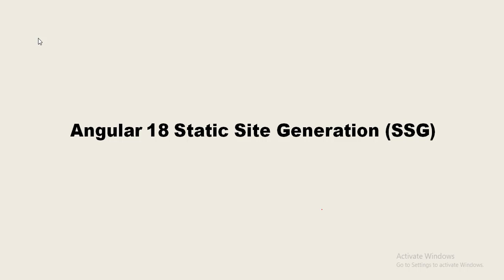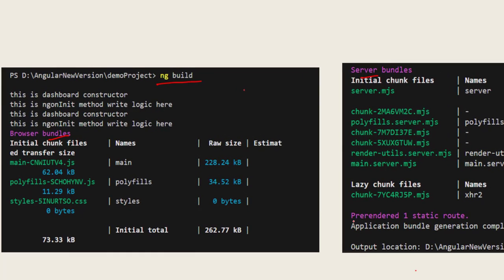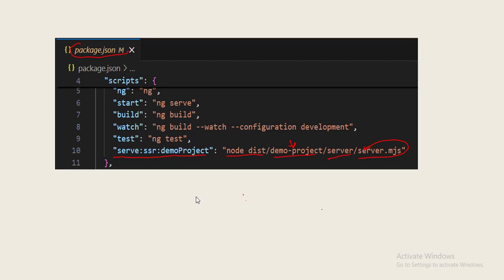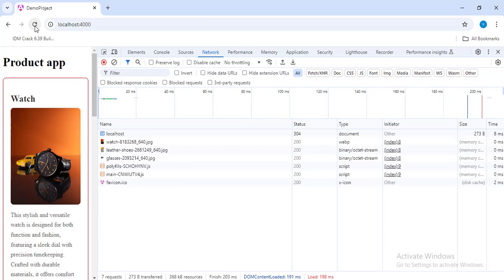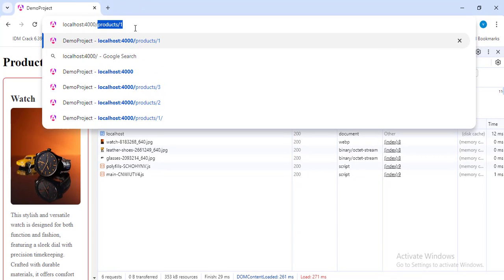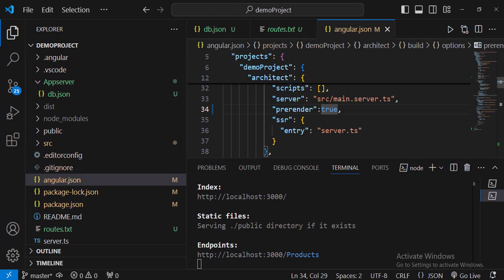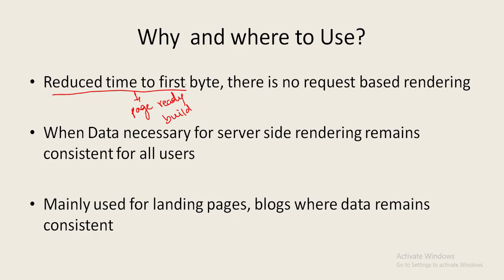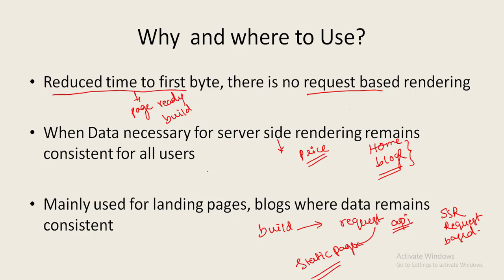Angular 18 Static Site Generation SSG Tutorial | Build Lightning-Fast Websites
In this video, we dive deep into Angular 18's static site generation (SSG) capabilities! Learn how to build lightning-fast, SEO-friendly websites using Angular's latest features.

🔥 What You’ll Learn:

Introduction to Static Site Generation (SSG) in Angular 18
Key differences between SSG, SSR (Server-Side Rendering), and CSR (Client-Side Rendering)
Step-by-step guide to setting up SSG in your Angular app
Optimizing performance and SEO for your static website

⚙️ Tools & Libraries:

Angular CLI for SSG
Angular Universal

Popular build optimizations
🔧 Why Static Site Generation? SSG allows you to pre-render your Angular application into static HTML, delivering faster load times and improving user experience across the board. It’s perfect for blogs, landing pages, and any website where speed is a priority!